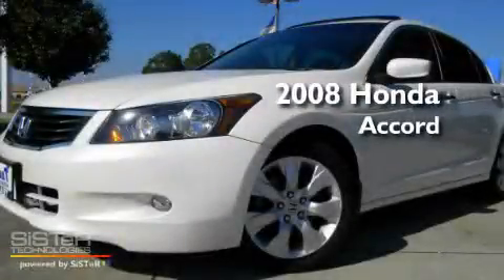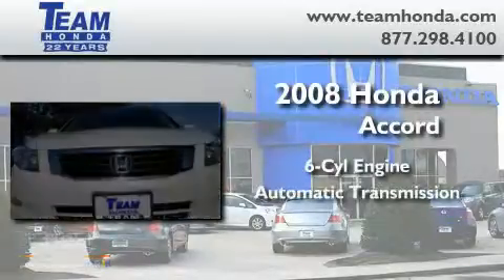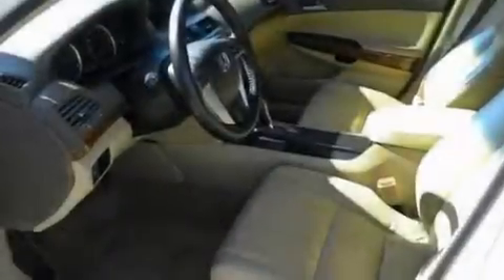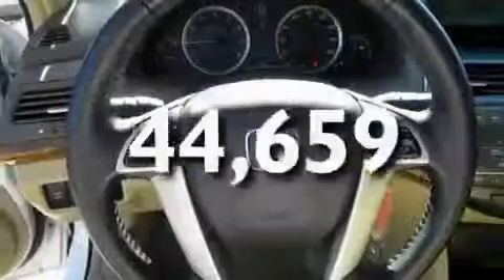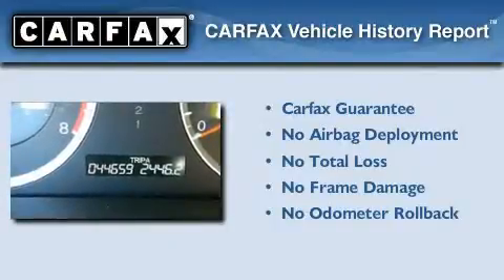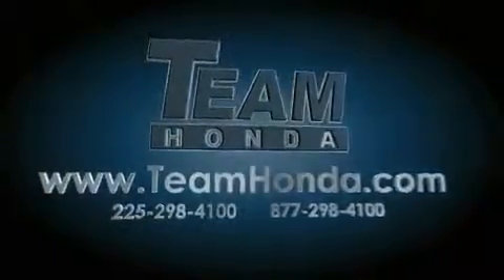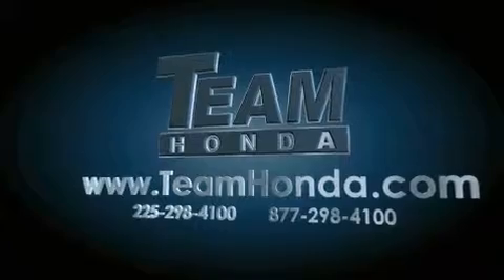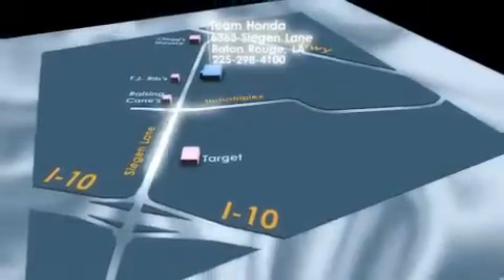Certified 2008 Honda Accord Lafayette LA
Year: 2008
 Make: Honda
 Model: Accord
 Engine: 6 Cyl.
 Trans.: automatic
 Exterior: White Diamond Pearl
 Miles: 44,659
 Interior: Ivory
 Stock: